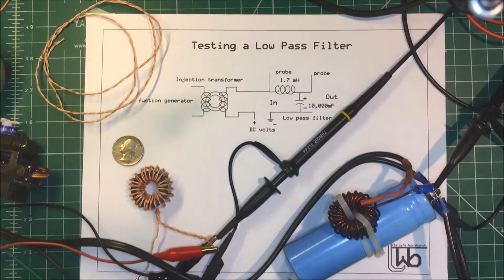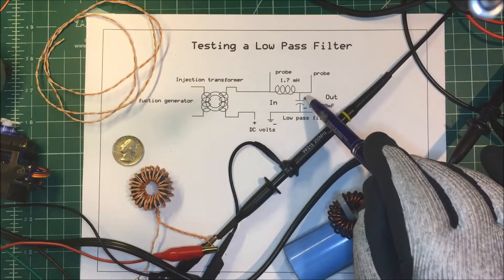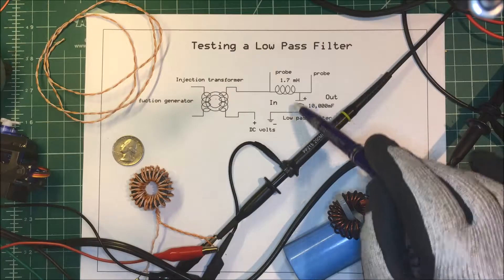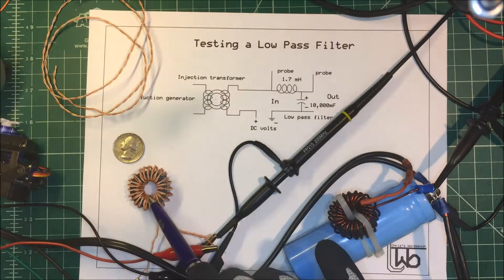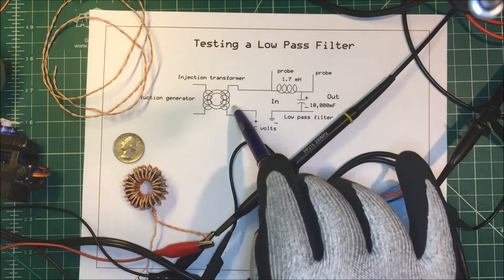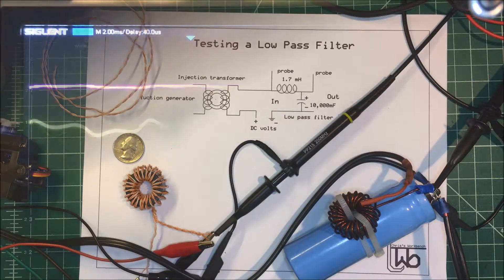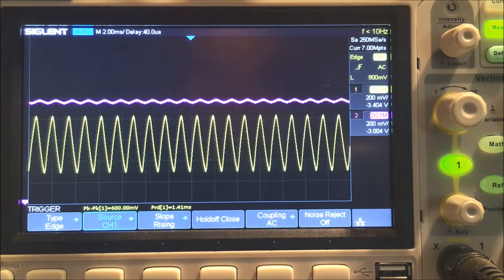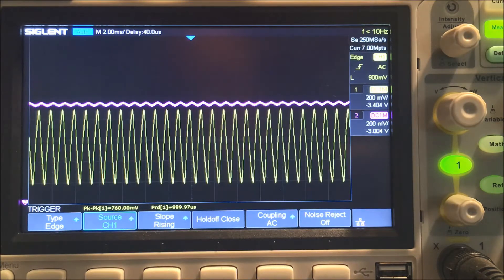Testing a Low Pass Filter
Testing a Low Pass Filter with an injection transformer